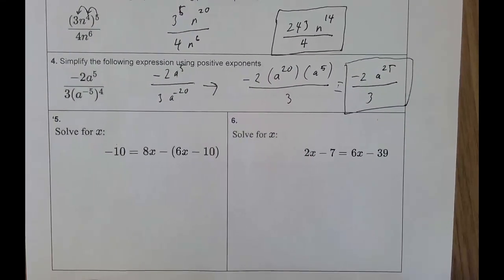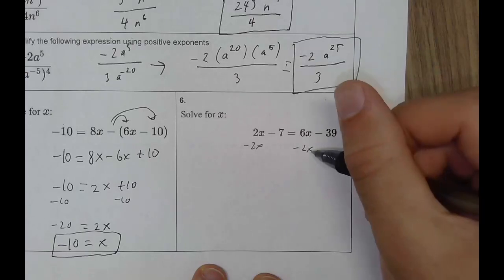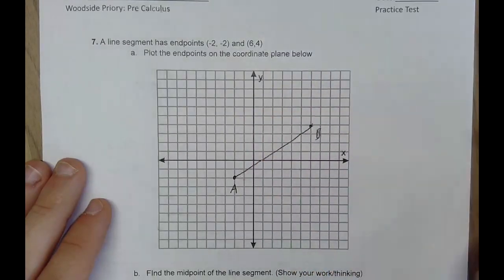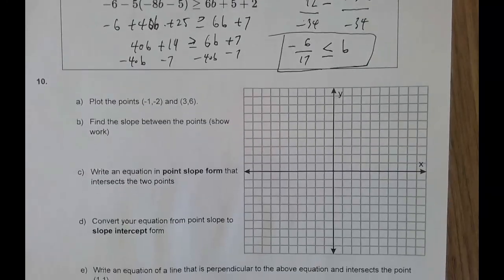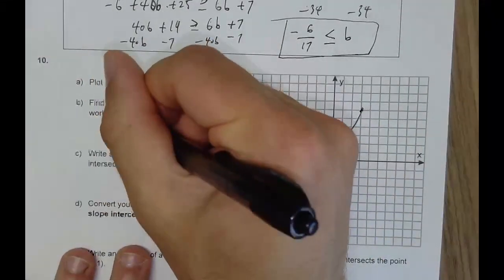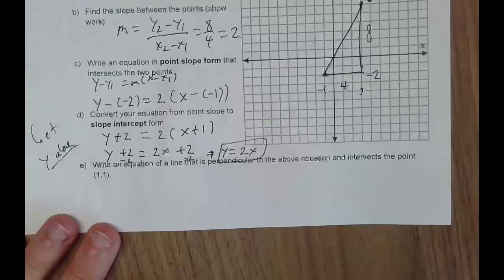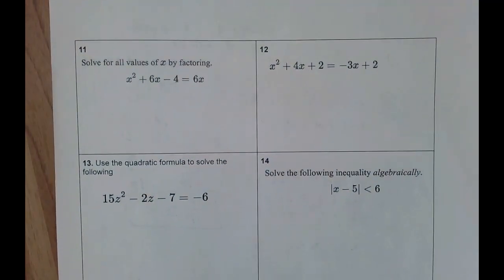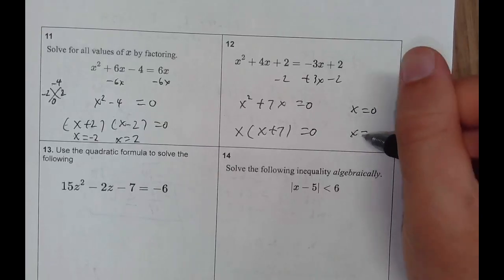Pre Calculus "Training Camp" Practice Test Guide